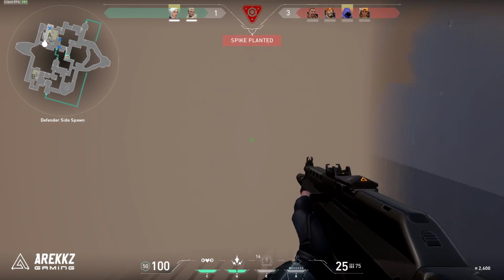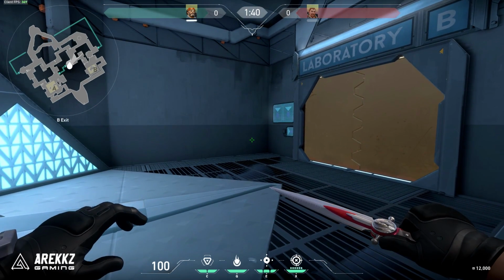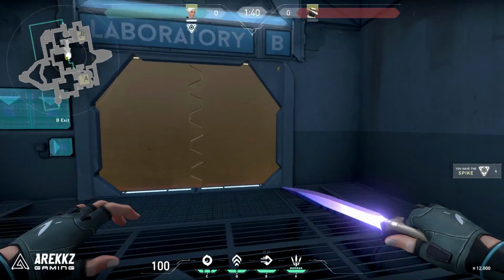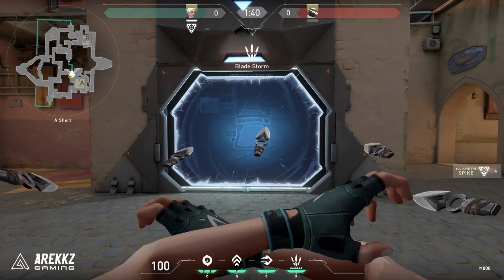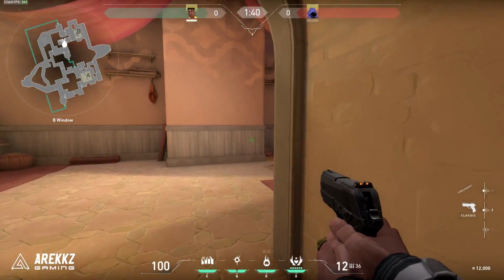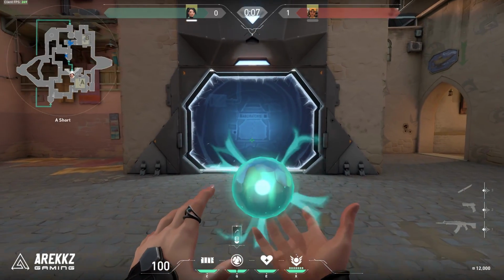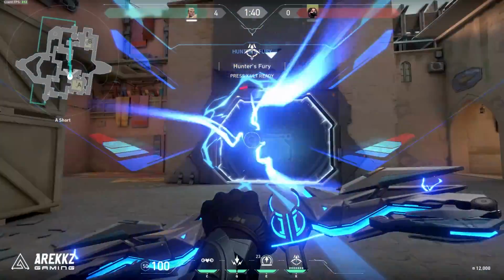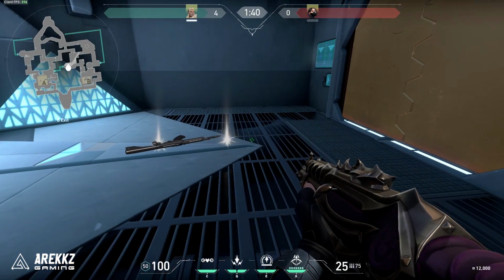VALORANT | Which Abilities Can Go Through Teleporters? - Tips & Tricks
Here's a look at all abilities that can go through the teleporters in Valorant.